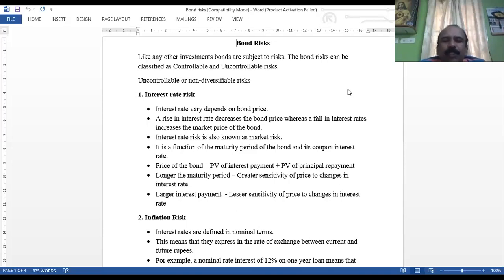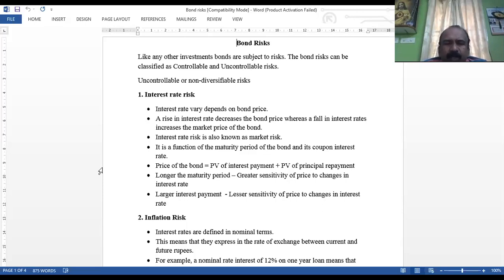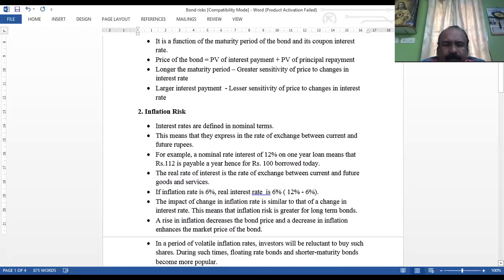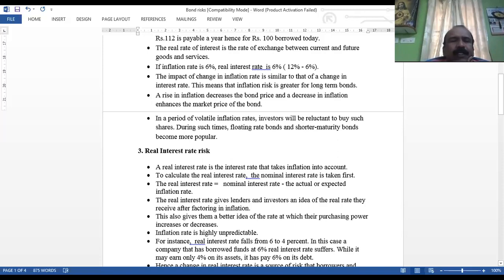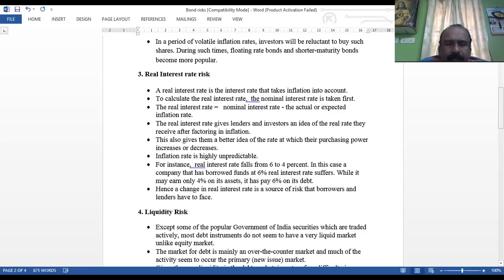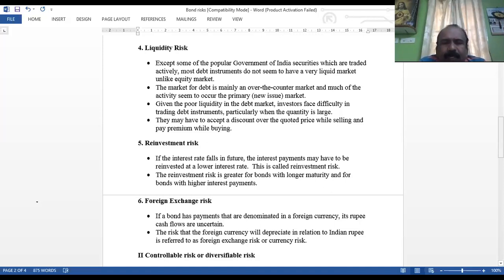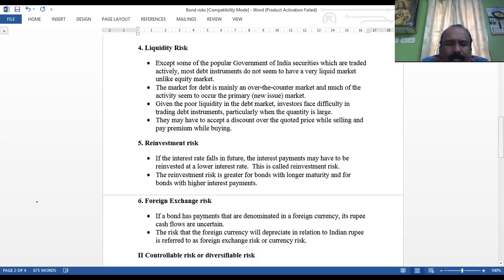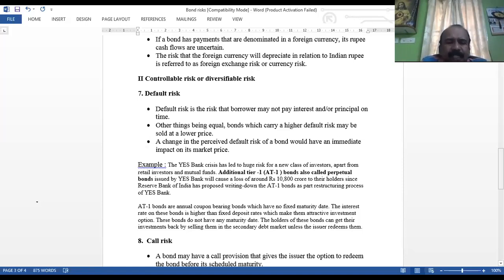Bond risk and credit rating 1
It describes the various types of bond risks and dynamism of credit rating